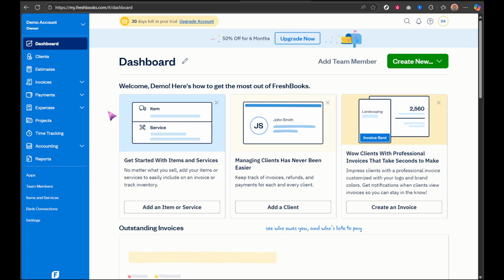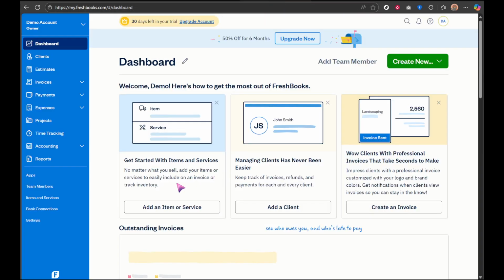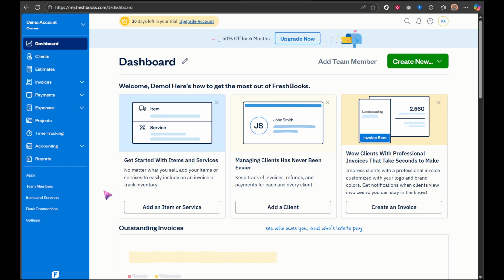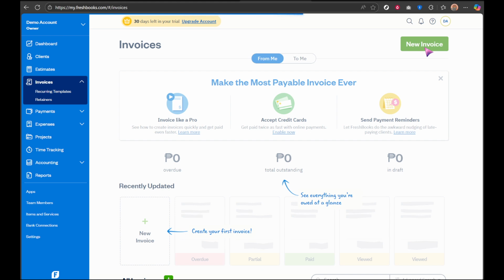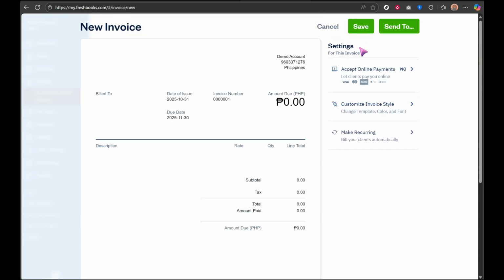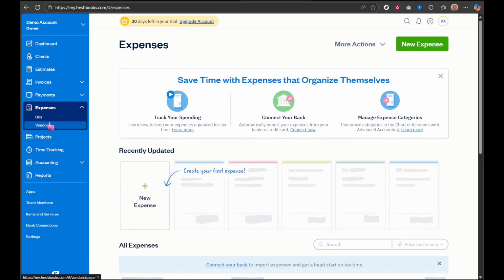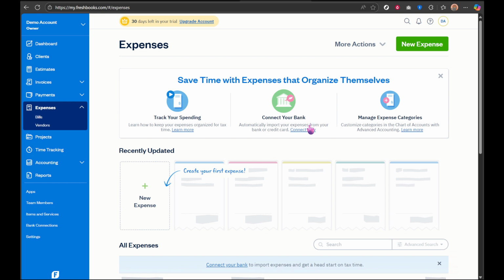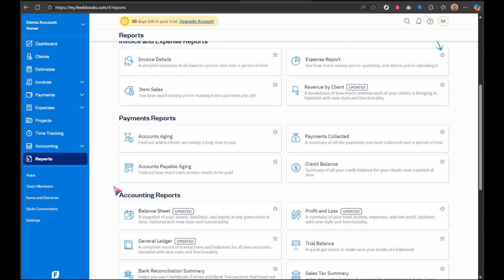How To Use Freshbooks For Sole Trader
Simplify accounting as a sole trader using FreshBooks tools.
By the end, you’ll know how to:
• Track personal vs business income
• Generate invoices easily
• Prepare financial summaries for tax filing
📌 Perfect for solo entrepreneurs managing their own books